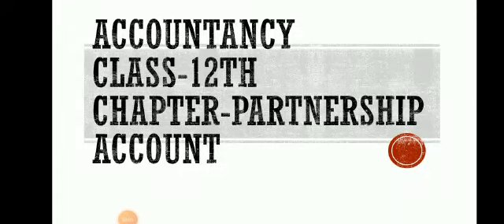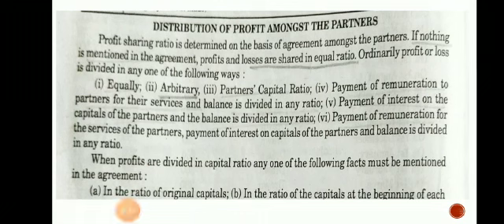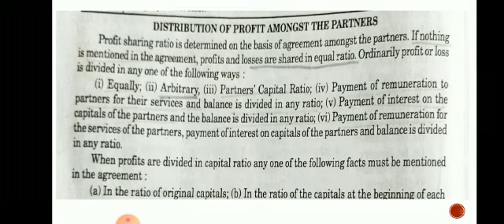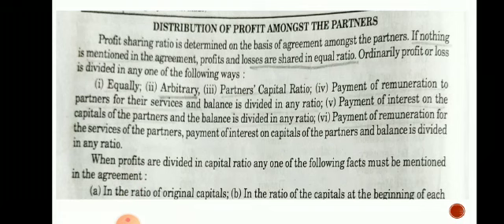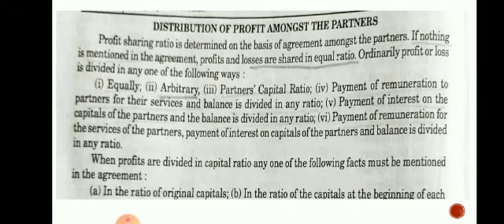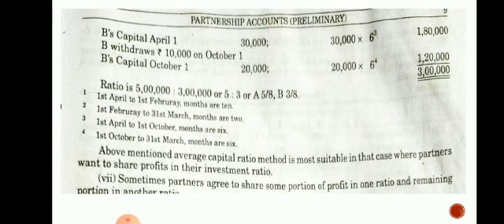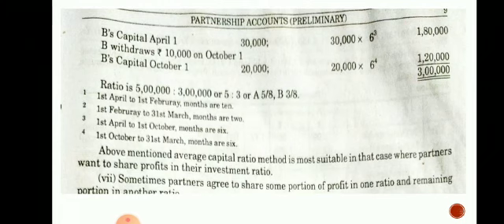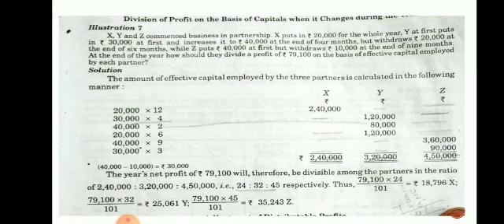English Medium Class 12th AccountancyCh-partnership Accounts